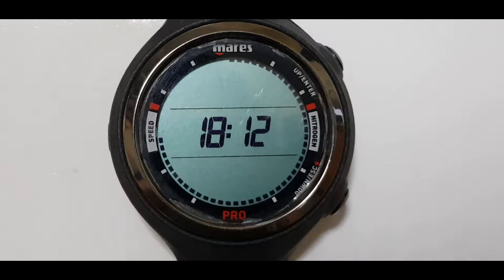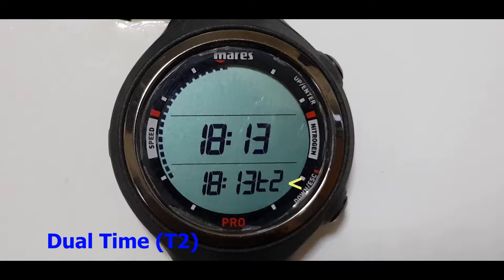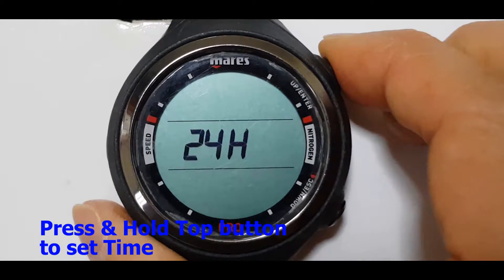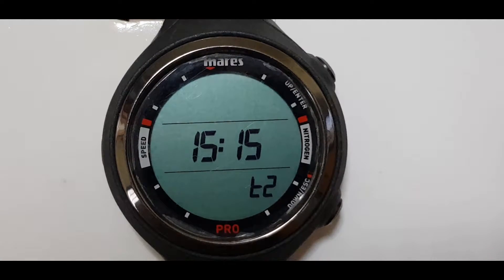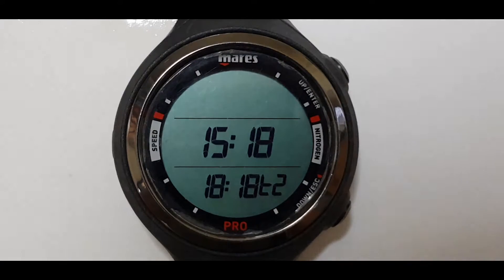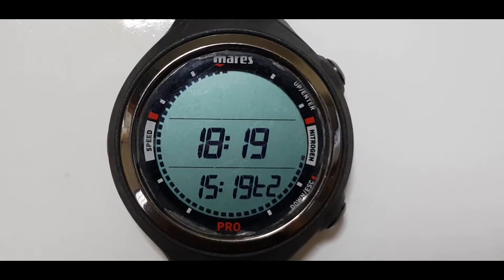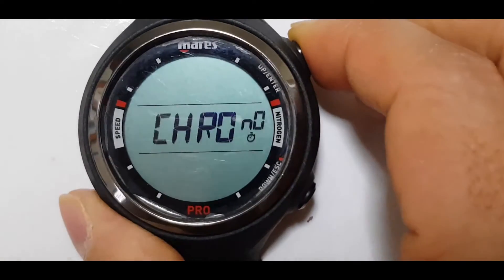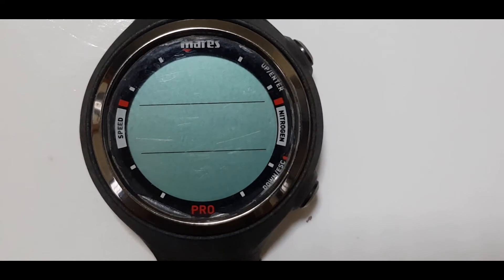Mares Smart Pro Wrist Watch Dive computer : Setting and using the dual time, light & Sleep mode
This tutorial shows how to set & use the dual time (T2) feature on the Mares Smart Pro Dive Computer.

This is a neat feature that allows you to dive in different time zones and not have to change the original time.

The tutorial also shows how to use the light as well as the Sleep mode to conserve battery.